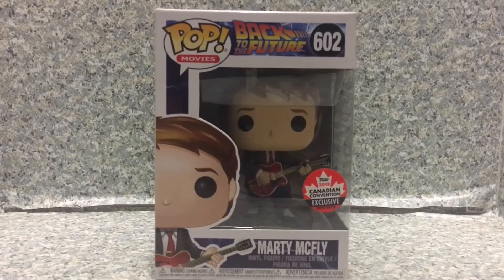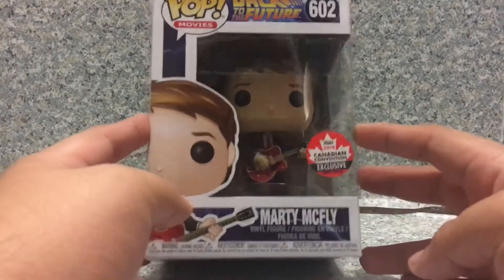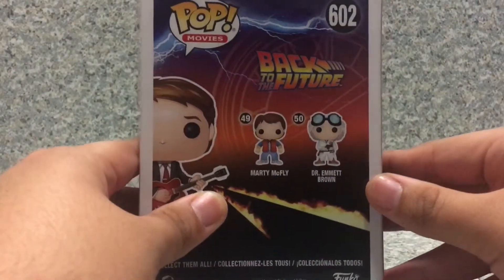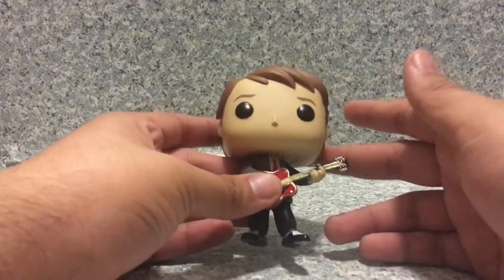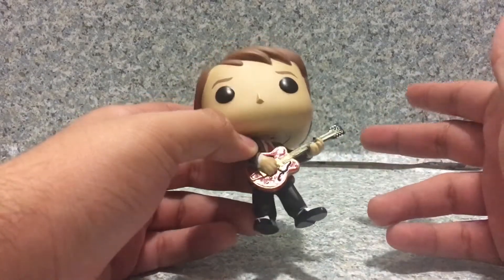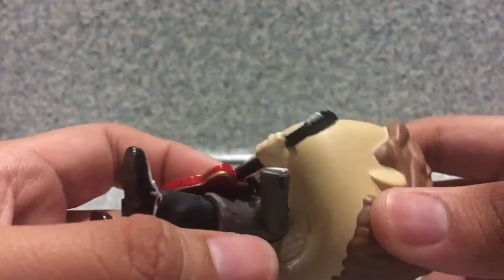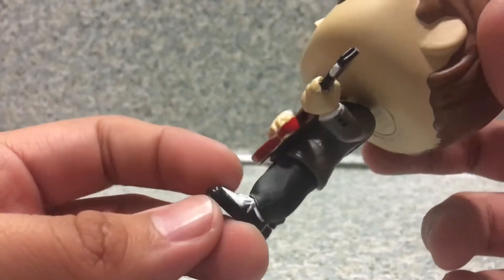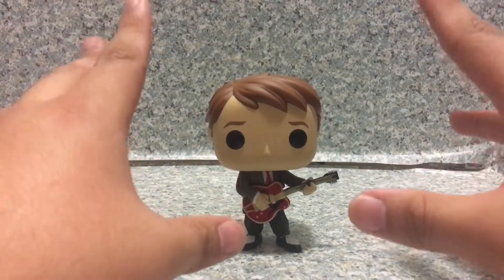FUNKO Back to the Future Fan Expo Canada exclusive Marty McFly pop review